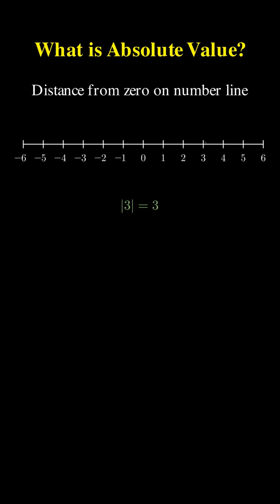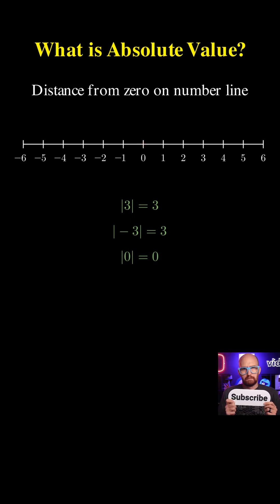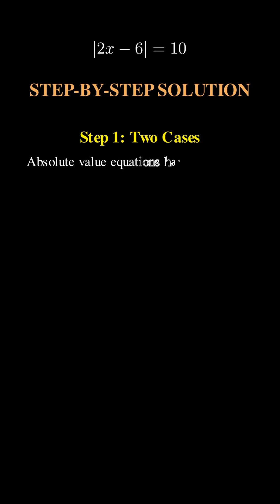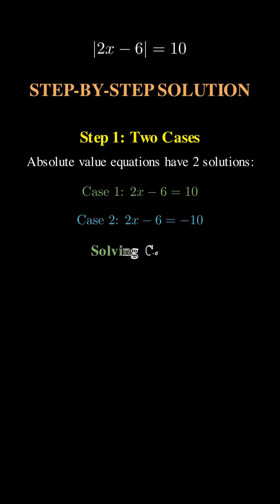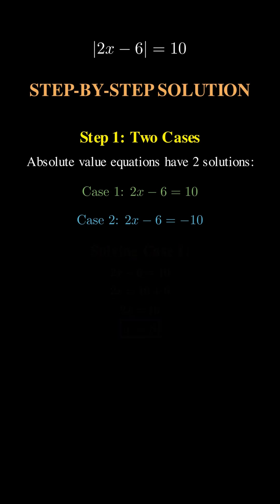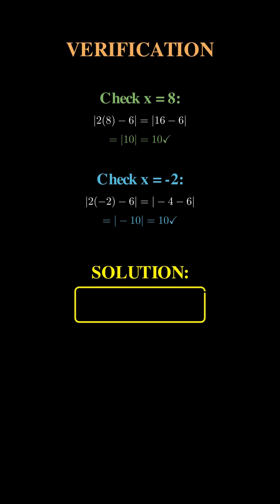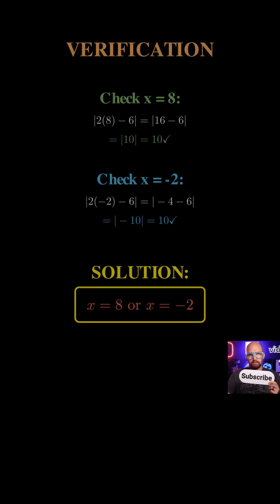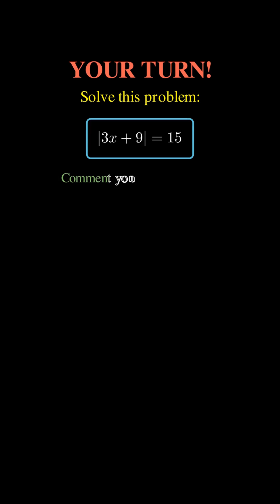Can YOU Solve This HARVARD Math Problem? (99% Fail!)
Harvard entrance exam problem solved step-by-step!